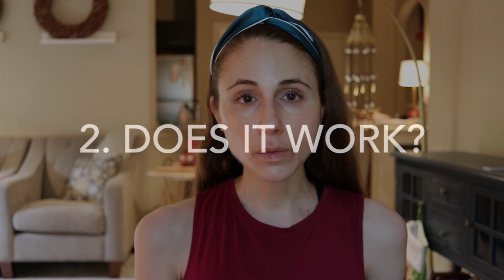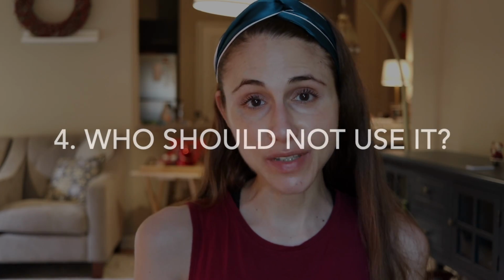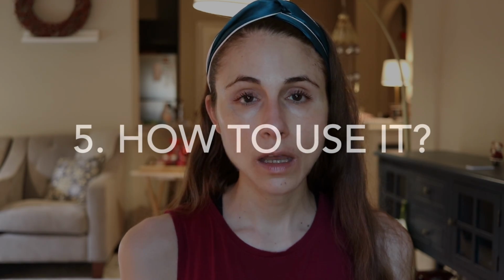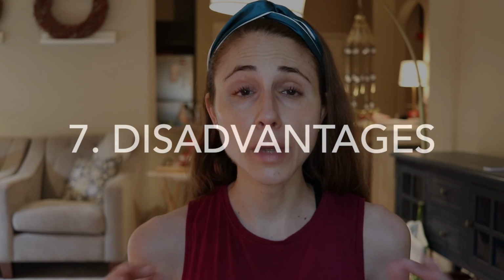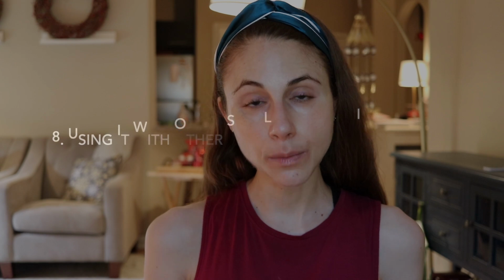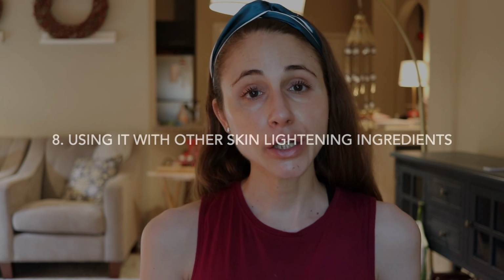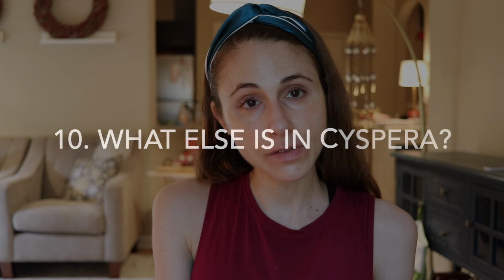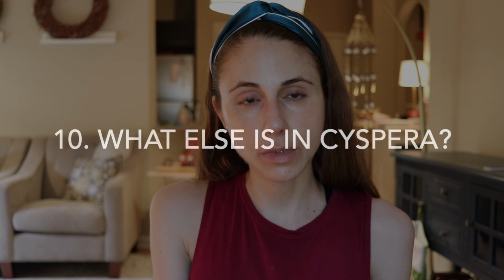Cyspera (cysteamine cream) dark spot corrector: DOES IT WORK? HOW TO USE?| Dr Dray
Dermatologist Dr Dray discusses the efficacy of Cyspera (cysteamine cream) intensive dark spot corrector for hyperpigmentation and melasma. Does it work? How does it work? How to use cyspera cream? Can you use cyspera cream with other ingredients?

Cleansers
La Roche Posay toleriane hydrating
CeraVe hydrating cleanser
Avene Xeracalm AD cleansing oil
First Aid Beauty Cleanser
Neutrogena hydroboost gentle cleansing lotion

QV cream

0:00 Intro
0:18 What is cysteamine?
1:17 Does cysteamine work?
1:47 Who should use cysteamine cream?
2:57 Who should NOT use cysteamine cream?
4:22 How to use cysteamine cream
5:56 Advantages of cysteamine cream
6:37 Disadvantages of cysteamine cream
7:16 Using cysteamine with other ingredients
8:01 How to get the best results
10:11 Other ingredients in Cyspera
11:09 Summary